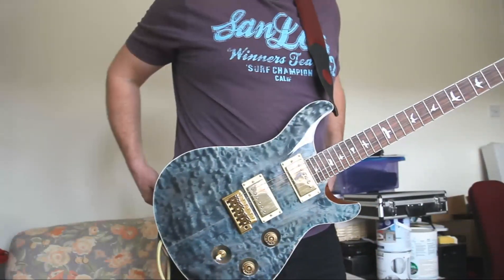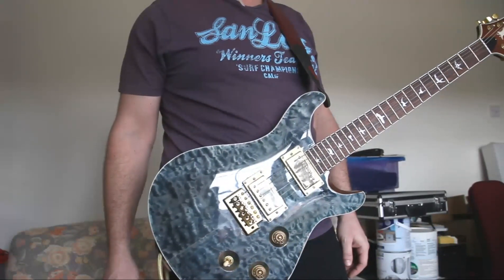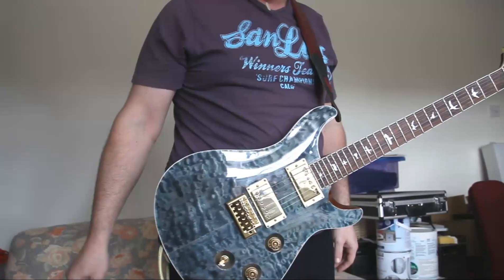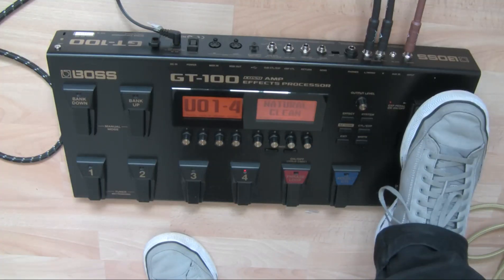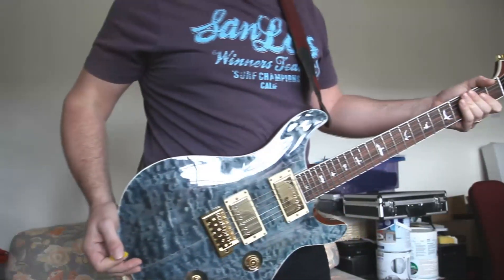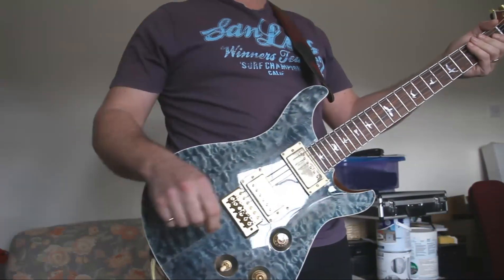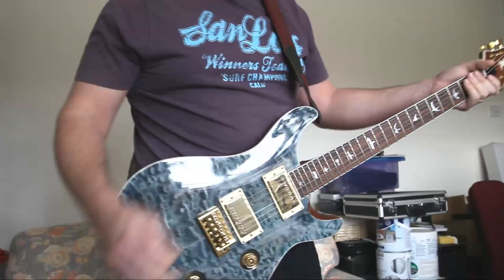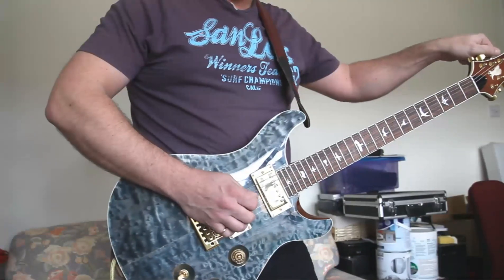Chinese PRS Private Stock fake through BOSS GT100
Further to the live test video I thought it would be a good idea to show you the sounds of "Maggie" the PR-less guitar direct from the Boss GT100 to give you a better idea of how she sounds since her complete set up TLC package.

Take Care...Rock On! & Enjoy!

CGS

For more info on guitar stuff and particularly Chinese made copy guitars please do take a  moment to view my channel@